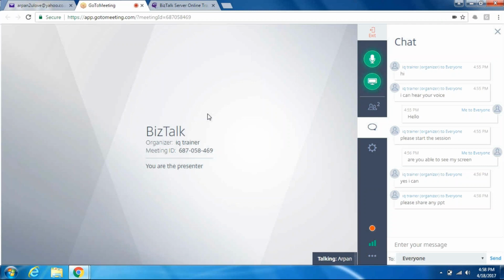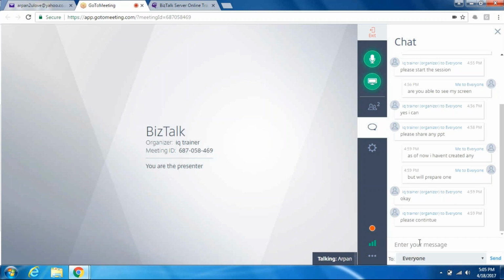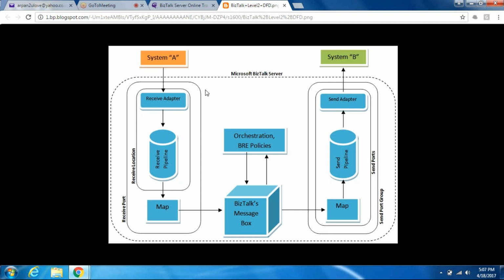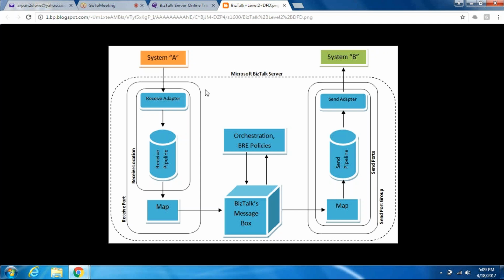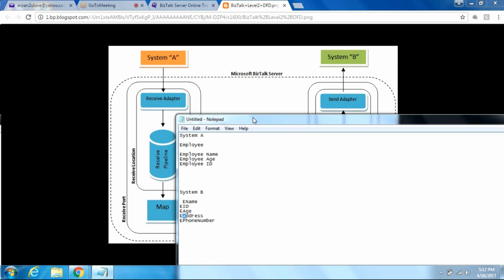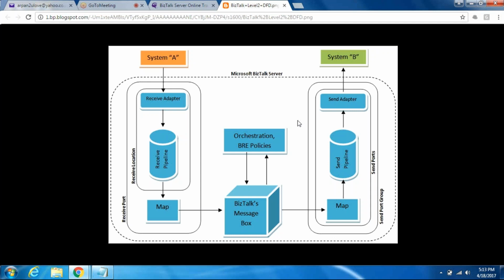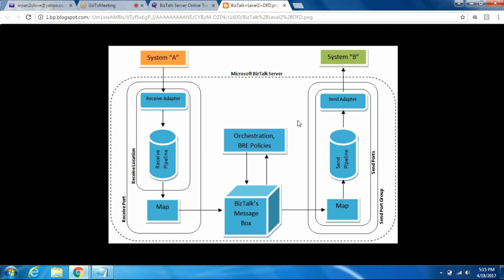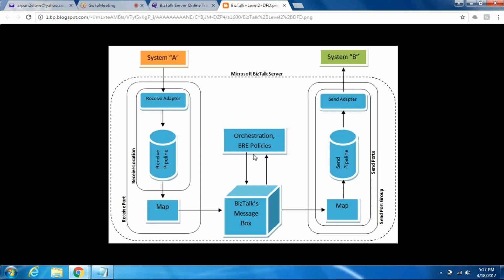BizTalk Server Demo | Bytes Online Training